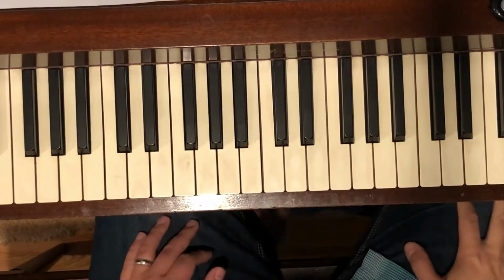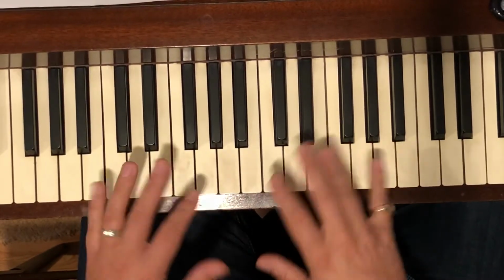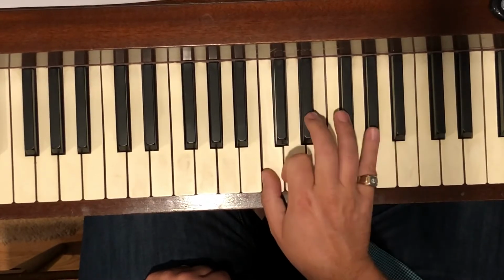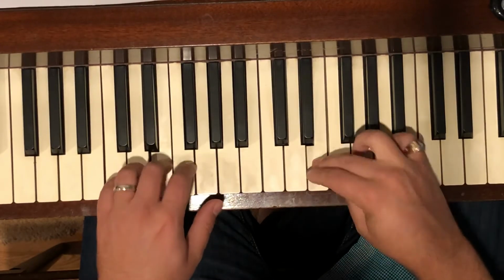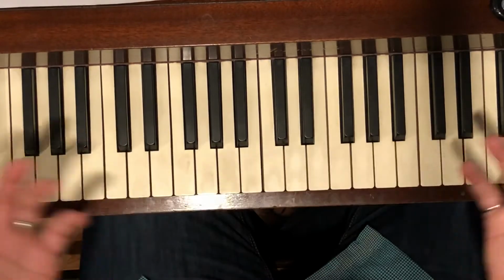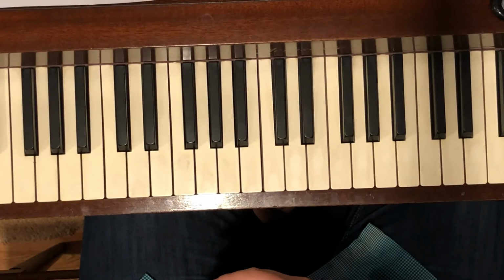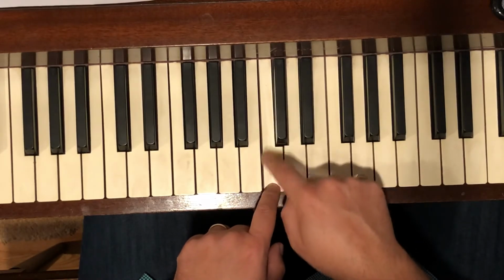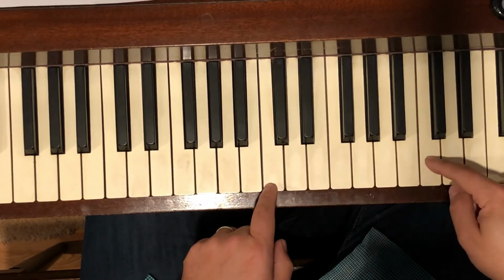STT - C Major Scale